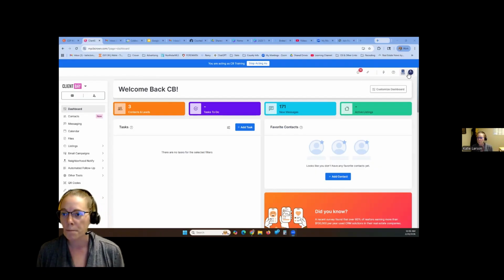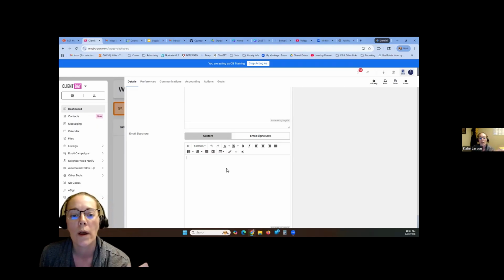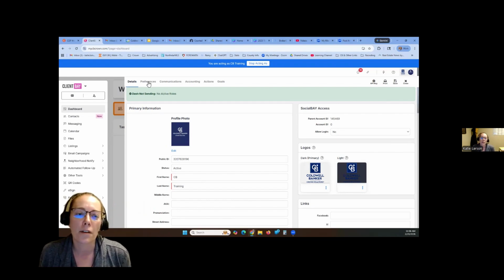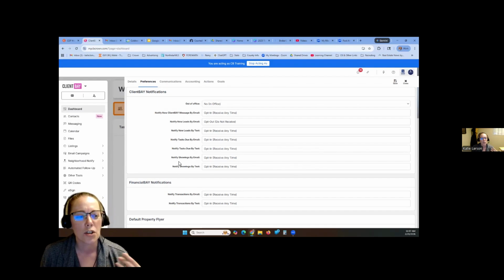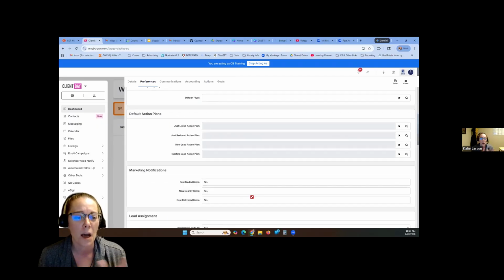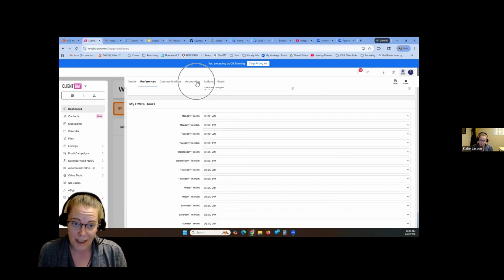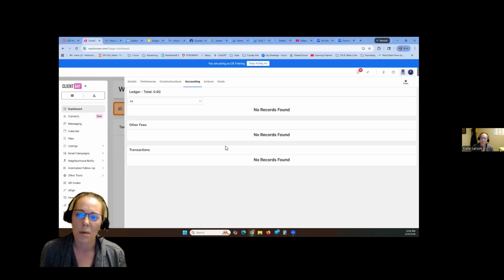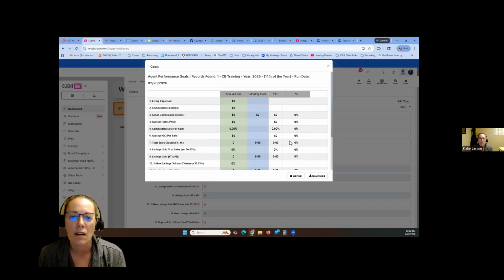BAY BITES Profile, Bio, and Goal Tracking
Welcome to BAY Bites — a quick walkthrough of key tools inside Back At You (BAY) for Coldwell Banker Crown agents. In this episode, we cover:

How to Update Your Bio
How to Set Your Email Signature
Notification Options
Lead Notifications
Goal Tracker

Designed to be short, practical, and easy to apply so you can spend more time focusing on your business.